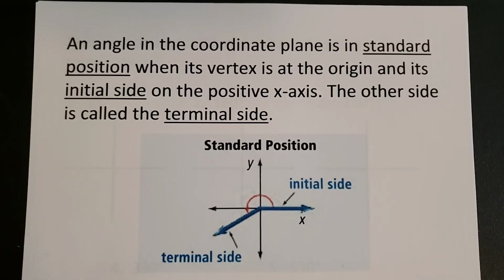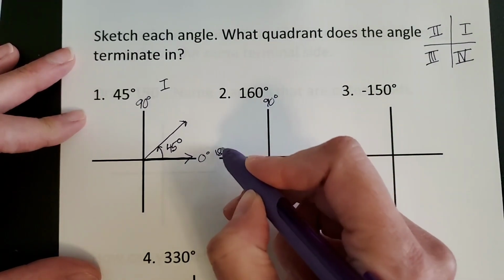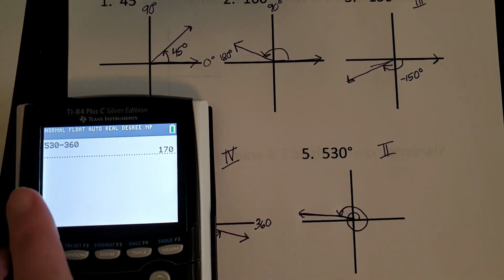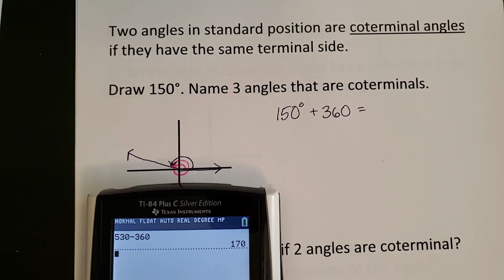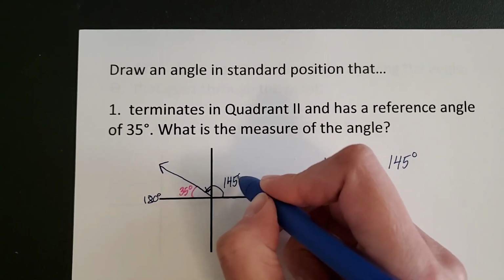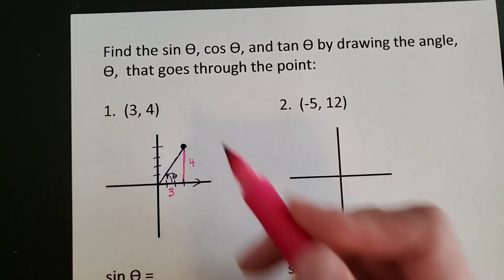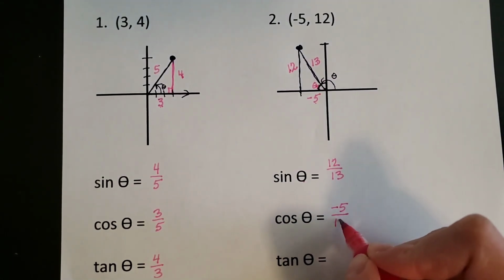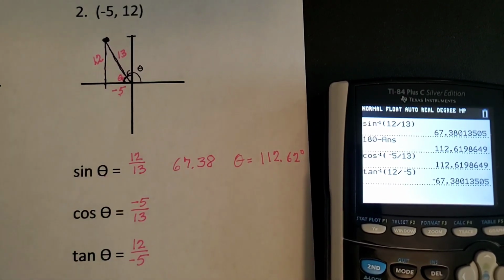13-2 Angles in the Coordinate Plane